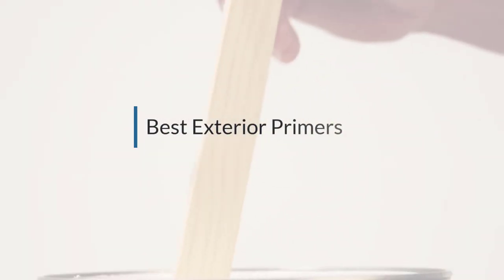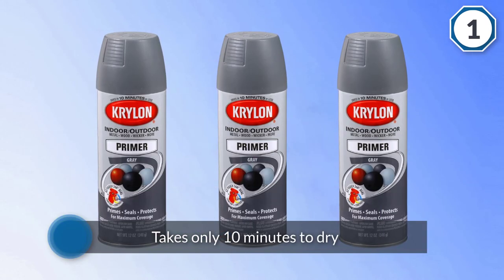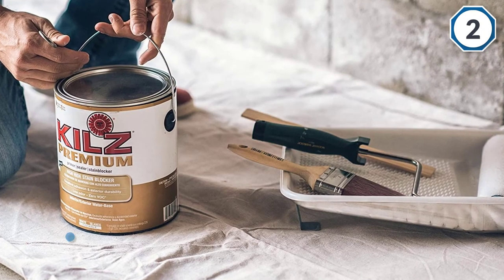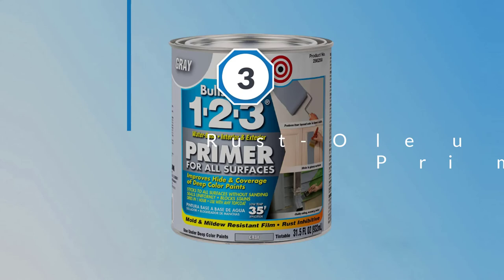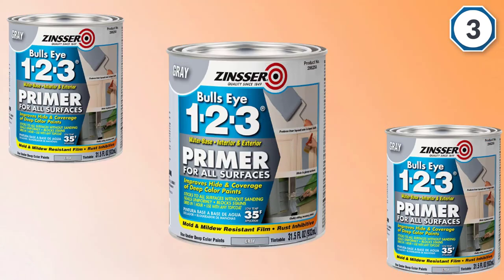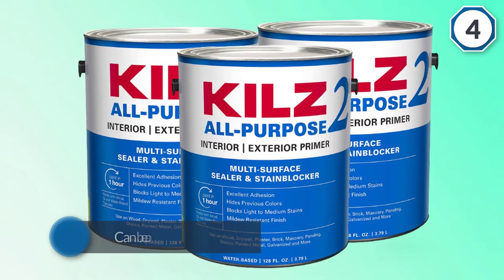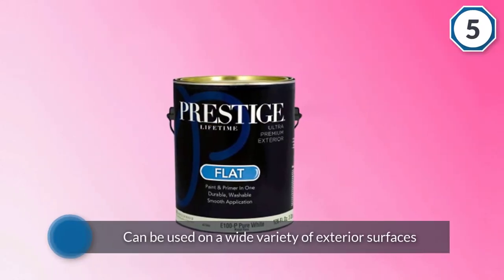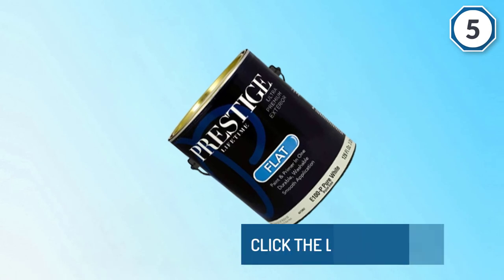Top 5 Best Exterior Primers Review in 2023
Best Exterior Primers featured in this Video:
0:17 1. Krylon K05131807 ColorMaster Paint + Primer
1:18 2. KILZ Premium High-Hide Stain Blocking Interior/Exterior Latex Primer
2:18 3. Rust-Oleum 286258 Primer
3:19 4. KILZ 2 Multi-Surface Stain Blocking Interior/Exterior Latex Primer
4:19 5. Prestige Paints E100-P-MQ6-4 Exterior Paint and Primer

What Is an Exterior Primer?
Exterior primer is, in essence, a specially formulated paint that seals over the wood (or whatever material you’re painting) and creates a nice, even foundation for the finish coats of paint (called top coats). Exterior primer paints are very important for sealing your surface, blocking stains, and preparing your surface to take on new paint or stain. Exterior primer formulations can include a range of additives, such as stain blockers, mildewcides, and UV inhibitors.

What are the Best Exterior Primers?
If you are looking for the top Exterior Primers, then you are in the right place. Because we are delivering the most relevant and necessary information about the tool. Literally, the Tool Wizard team read countless reviews from the real users, and make their own ranking based on the product features, value for the money, the reputation of the manufacturer.